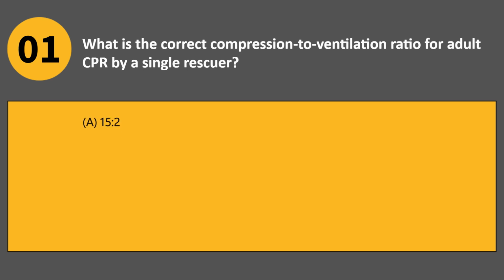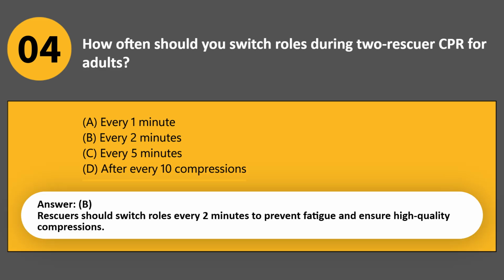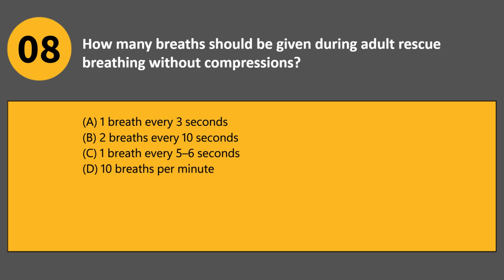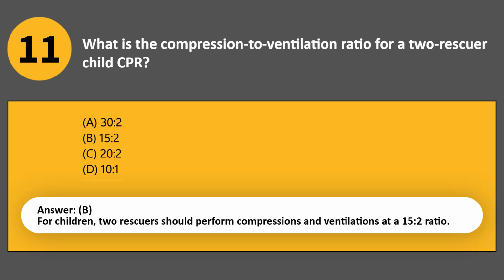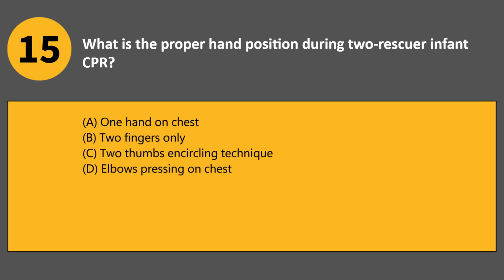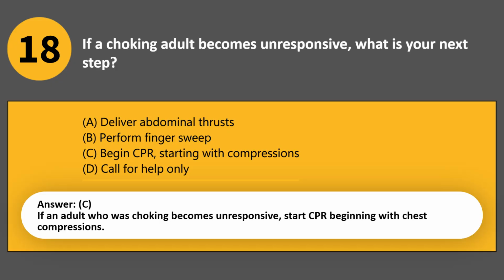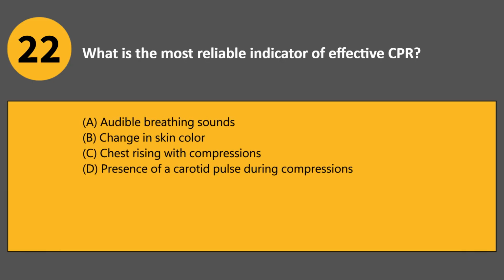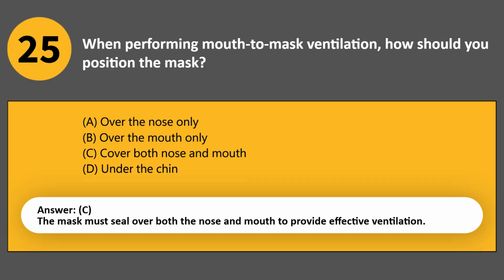BLS Exam Practice Test 2025 – AHA CPR Certification Questions & Answers Explained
Welcome to TestPrepSolutions, your trusted destination for up-to-date exam preparation content!

In this video, we bring you the BLS Exam Practice Test 2025, carefully aligned with the latest AHA (American Heart Association) CPR certification guidelines. This test is designed to help healthcare professionals and students prepare effectively for the Basic Life Support (BLS) certification exam.

This video contains realistic BLS-style multiple-choice questions and answers, including key topics such as:

CPR for adults, children, and infants

Chest compression ratios and techniques

AED use and troubleshooting

Rescue breathing and ventilation

Team dynamics in CPR

Updated AHA 2025 guidelines

💡 Whether you're taking the BLS exam for the first time or renewing your certification, this practice test provides:

100% exam-focused questions

Detailed explanations to improve your understanding

Tips to avoid common mistakes and boost your confidence on test day

Nurses, EMTs, medical assistants, physicians, and allied health professionals

Healthcare students and first responders preparing for AHA certification

Anyone looking to refresh their CPR knowledge and stay up to date with BLS protocols